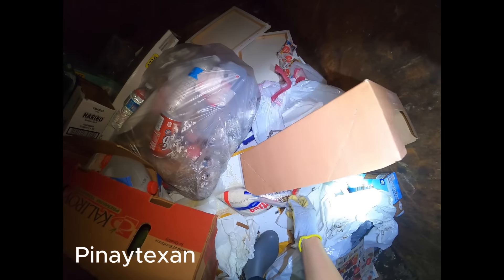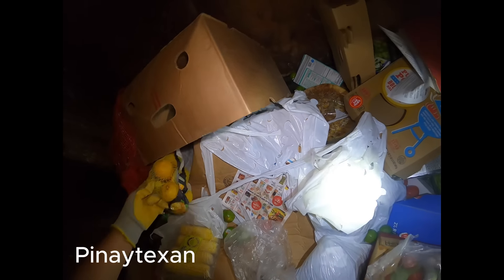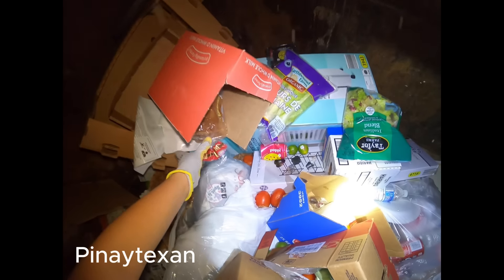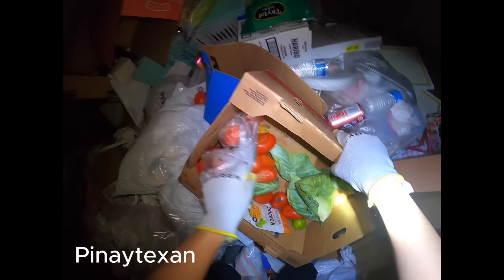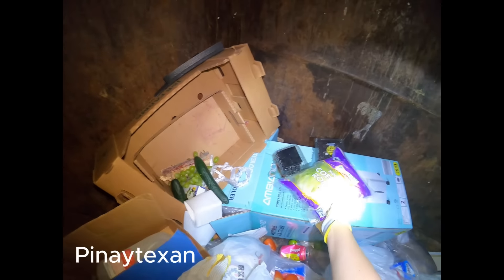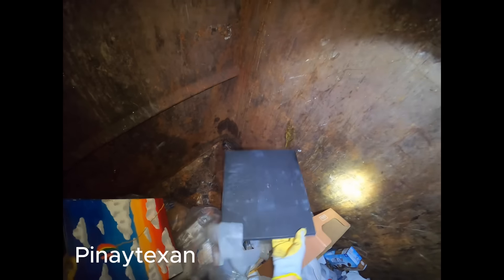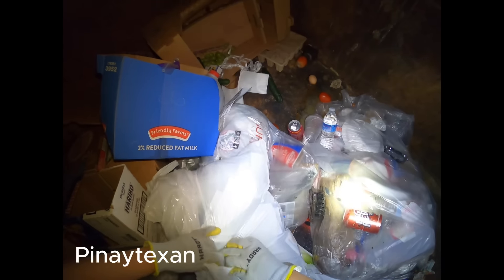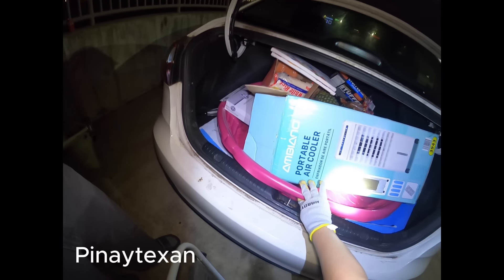PINAYTEXAN/DUMPSTER DIVING/LIBRENG GAMIT AT PAGKAIN GALING SA BASURAHAN!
All foods rescued in our videos is either eaten by us, washed and donated to shelters, given to help others, or composted. Boxes and packaging are recycled when possible, and very little ends up going to the landfill.